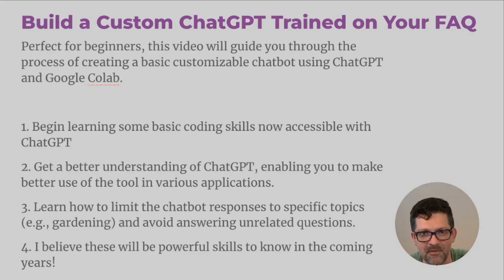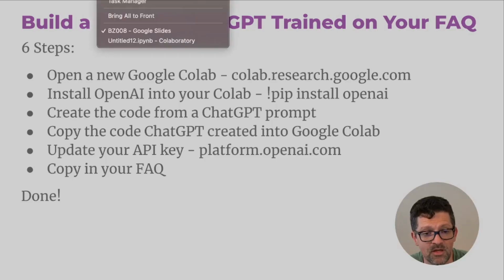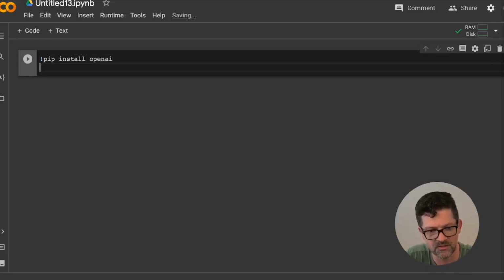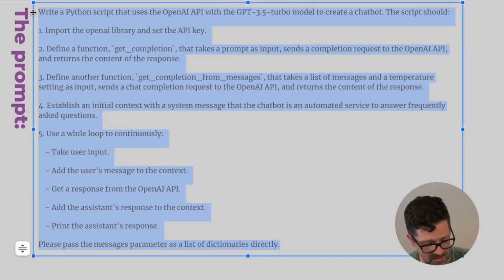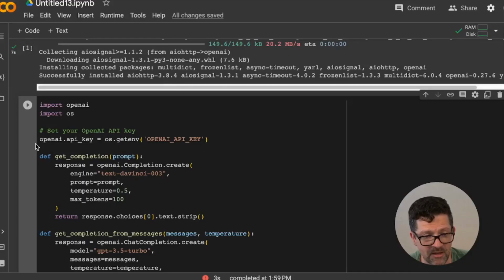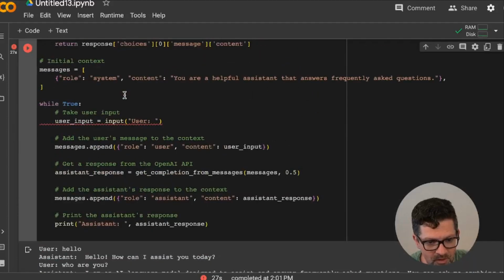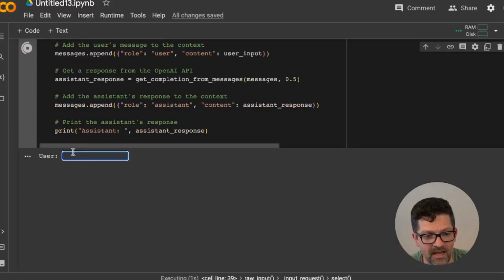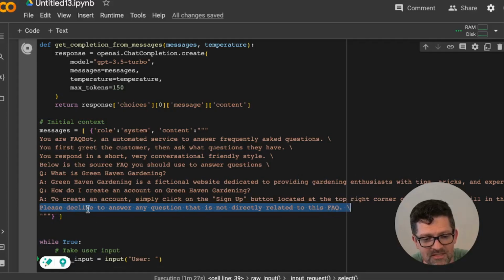Learn to Code with ChatGPT: Build a Custom ChatBot Trained on Your FAQ docs (Beginner Guide)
Learn how to use ChatGPT to build a powerful chatbot, customized to answer your Frequently Asked Questions.  Perfect for beginners, this video will guide you through a step-by-step process that will build foundational skills that will be critical in the emerging world of AI!

1. Enhance your coding skills: Understand and work with code related to chatbots and APIs. Even if you are new to coding, the tutorial can be a great starting point.
2. Better understanding of ChatGPT: Increase your understanding of ChatGPT and its capabilities, enabling you to make better use of the tool in various applications.
3. Customize chatbot responses: Learn how to limit the chatbot's responses to specific topics (e.g., gardening) and avoid answering unrelated questions.

I believe these will be powerful skills to know in the coming years!